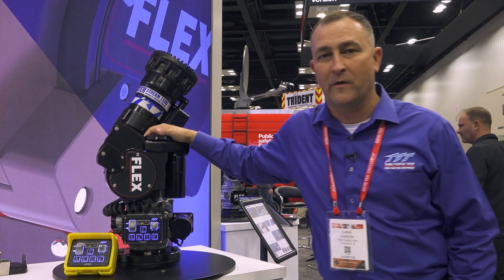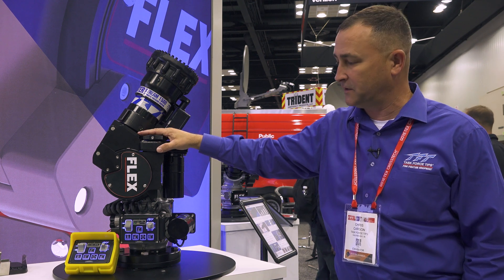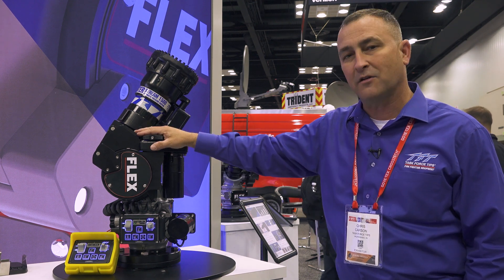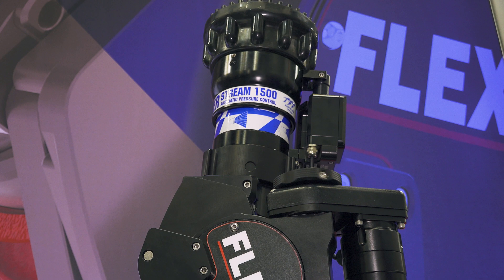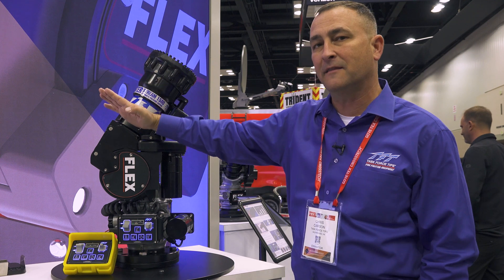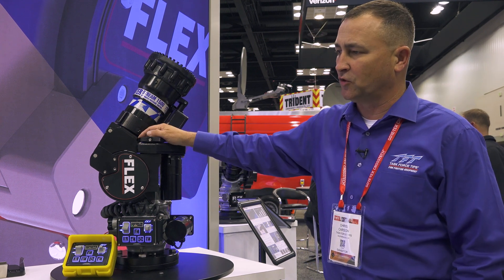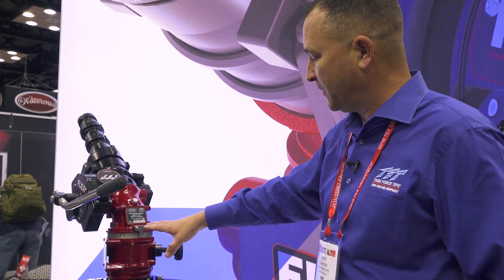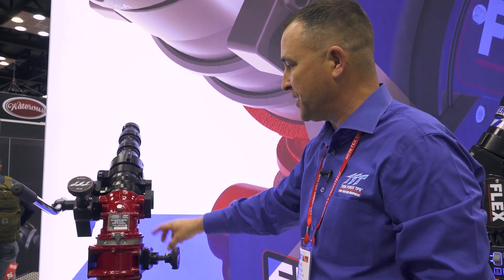What are the Vertical and Horizontal Travel Limits of the Flex Fixed Monitor?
The Flex Fixed Monitor is extremely versatile and can be used in the dunnage, on your aerial ladder, or almost anywhere else you'd want a fixed monitor. Its 16" stow height and 6" swing radius make it compact and unobtrusive.

So, what are the travel limits? Chris Carson runs you through the vertical and horizontal travel limits and what the factory settings will be for your Flex Fixed Monitor.